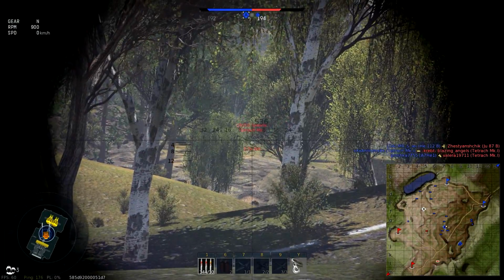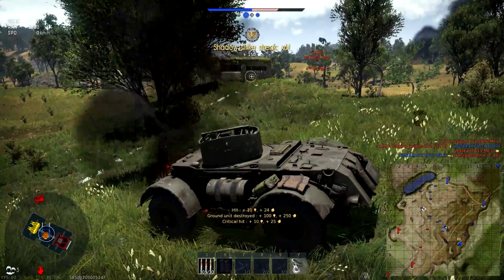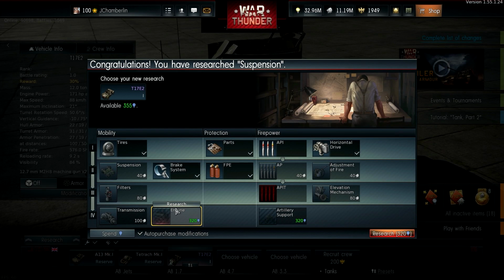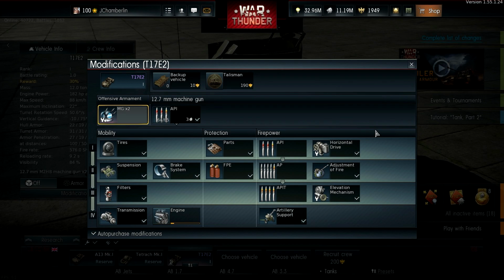War Thunder Gameplay - T17E2 - Her Majesty's Troll Truck - 1.55 Patch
In today's coverage of the new vehicles included in the War Thunder 1.55 patch, I take the British T17E2, an early SPAA vehicle, out for a spin in an Arcade battle.  Sadly, Realistic Tank Battle queues are exceeding 30 minutes at the moment.  I hope you all enjoy.  :D

War Thunder is a free-to-play massively multiplayer online combat game.  Register to play War Thunder today and you'll receive 50 premium Golden Eagles

PC Specifications:
Monitor: ASUS VS248H-P Black 24" LCD
CPU: Intel i7 5820k Haswell-E @ 3.3GHz
CPU Cooler: Noctua NH-D15
GPU: ASUS GeForce GTX 970 STRIX
Mobo: ASRock X99 Extreme4
RAM: CORSAIR Vengeance LPX 16GB DDR4 @ 2133MHz
Case: Fractal Design Define R3 Black
Mouse: ROCCAT KONE Pure Military Edition Core Performance Gaming Mouse, Camo Charge
Keyboard: SteelSeries Apex Gaming Keyboard
PSU: SeaSonic M12II 750W
SSD: Mushkin Enhanced Reactor 2.5" 256GB
HDD: TOSHIBA X300 HDWE140XZSTA 4TB 7200 RPM
Microphone: Blue Yeti Blackout Edition USB
Mic Stand: On-Stage Stands MS7701B Euro Boom Microphone Stand